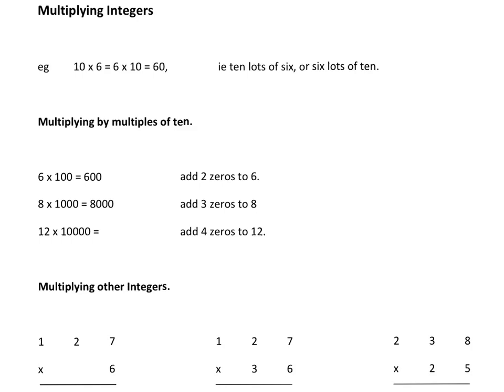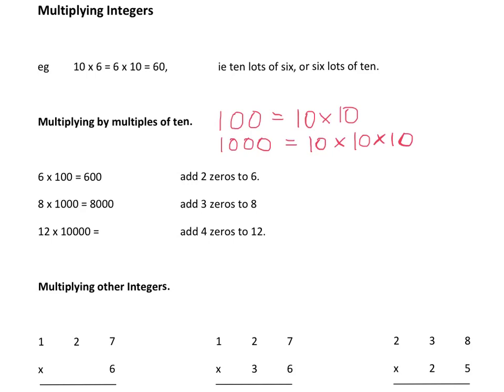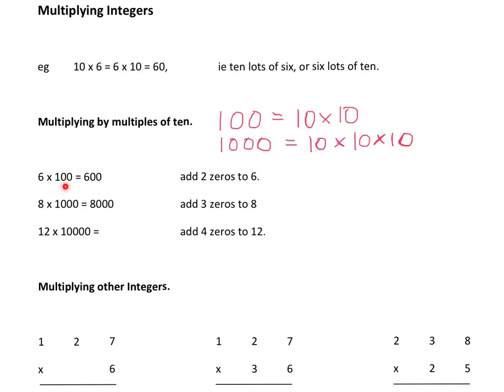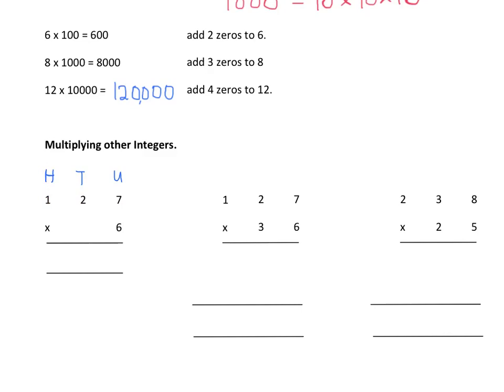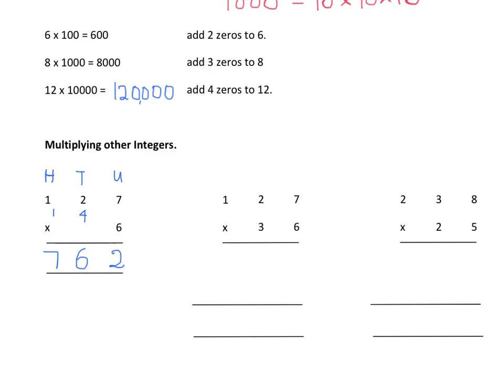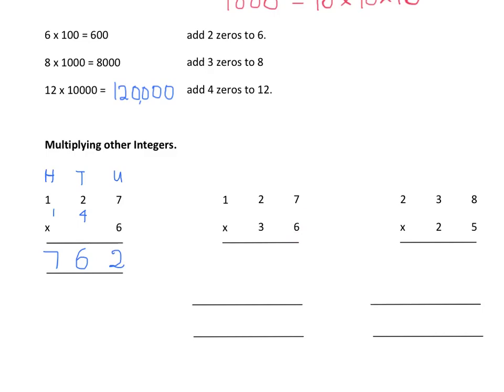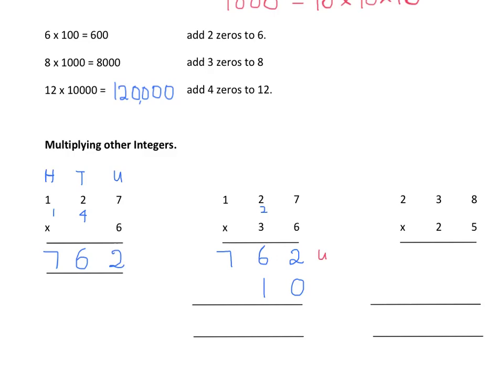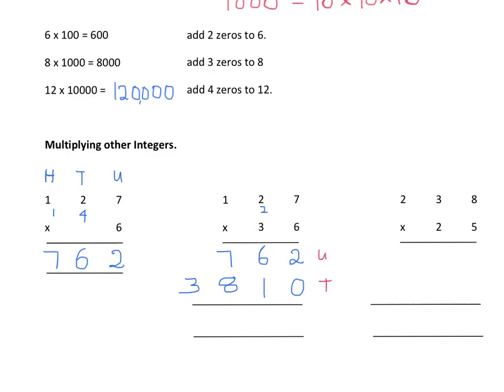Topic 1 TEP023 Week 1 Page 2